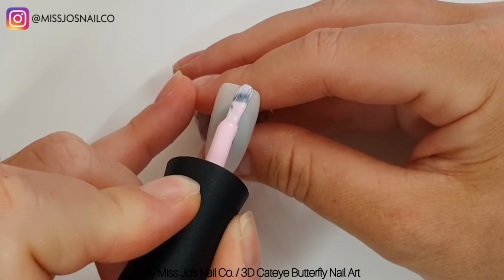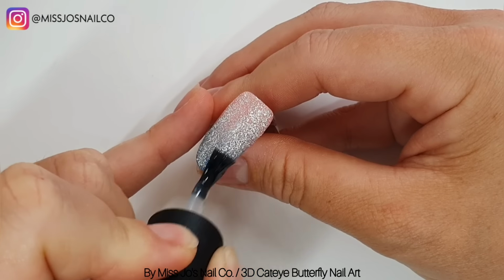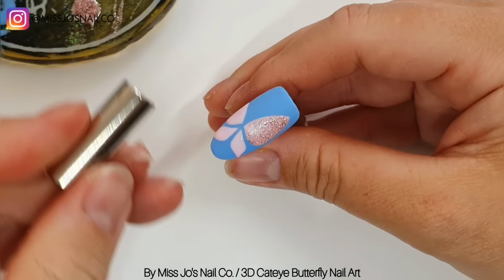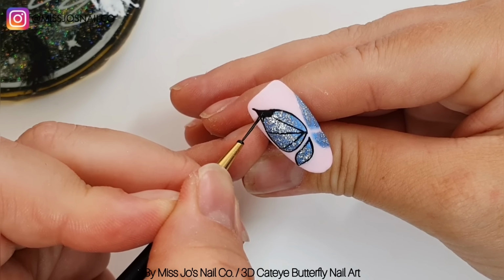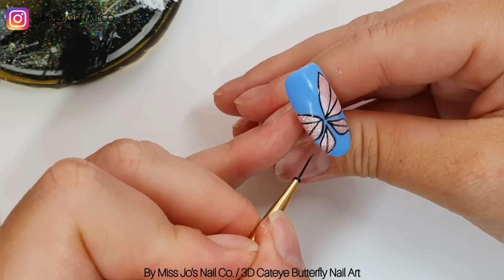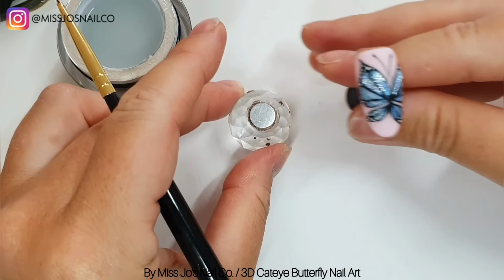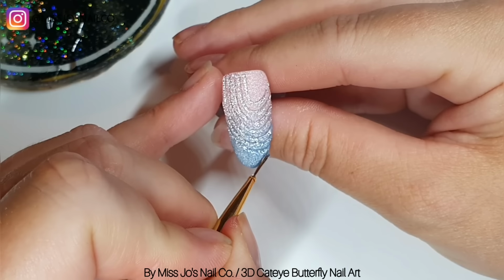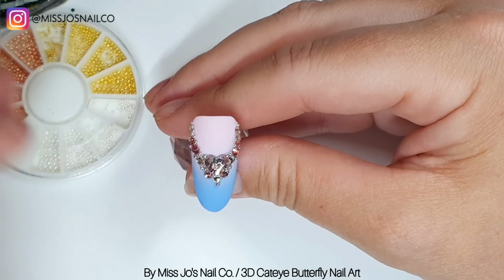🦋 3D Cateye Butterfly Nail Art | Easy Spring Summer Butterflies & Bling | Pink Blue Glitter Ombre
Use this ⬇️ link and code: MISSJO

💅 MELODY SUSIE
Use this ⬇️ link and code: JoK

Madam Glam:
🐰☺️  Bunny Bliss
🌊🌟 Tidal Glow
😊✨️  Blush Twinkle
🗓☔️ April Showers
🌅🖌 Ombré Brush
👨🧥 Velvet Matte Top Coat (his name is Matt)
🦸🏼‍♀️🖌 Ultra Liner Brush
🖼🪼 Art Gel (jel-ly fish, geddit?)